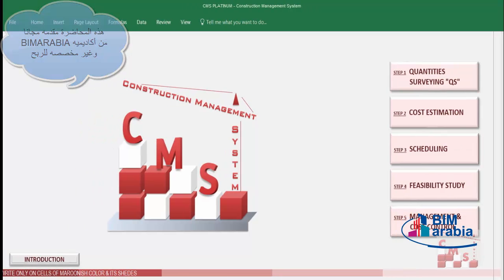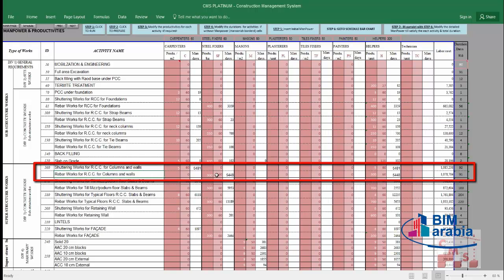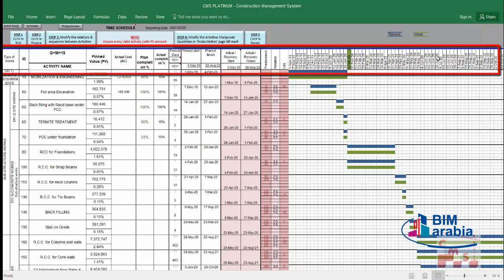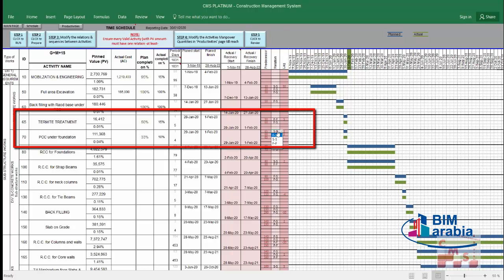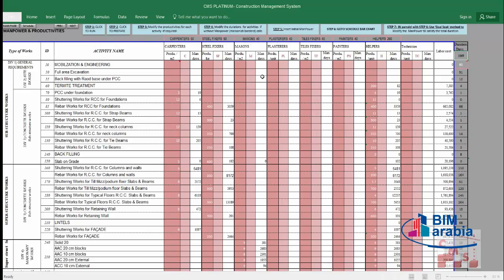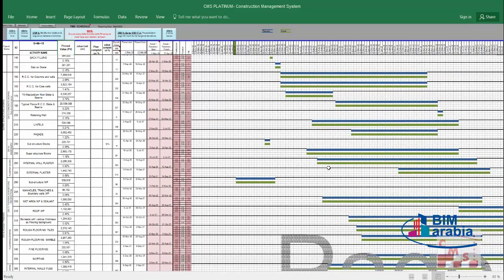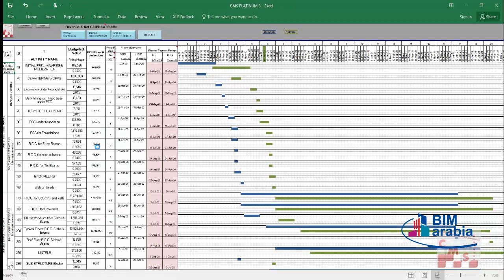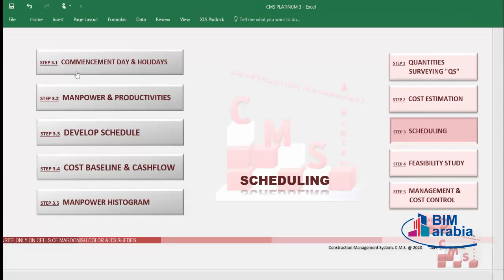Lecture 09 Creat Control schedule, Resources, Baseline and Cashflow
شير مشاركة